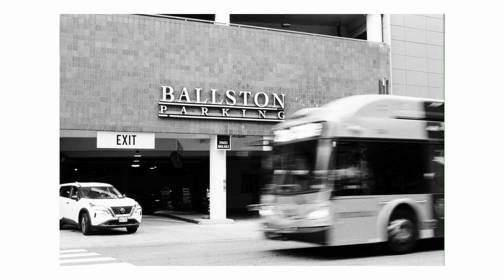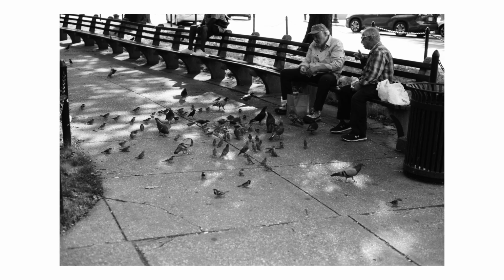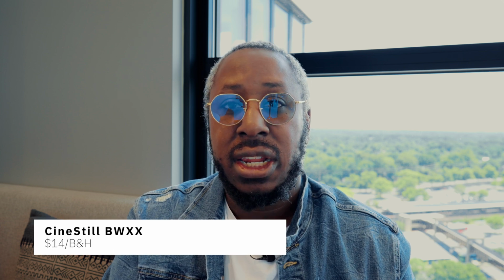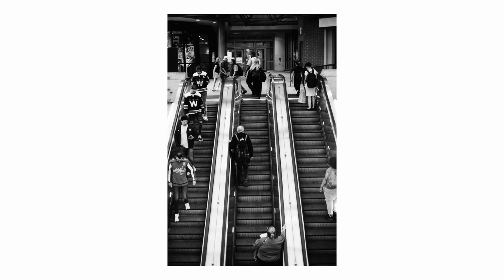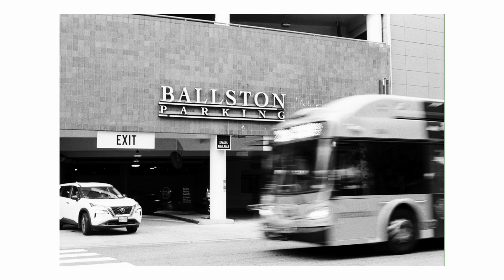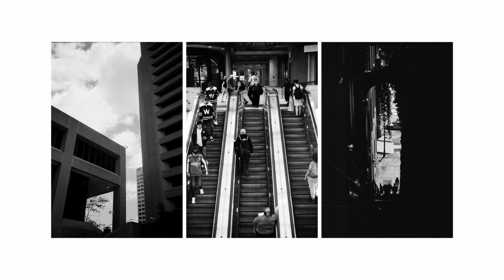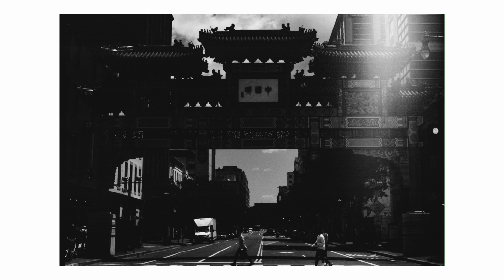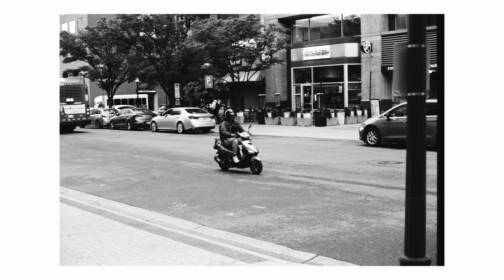Best Black & White Film for Street Photography in 2025 | Full Review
Tested out three different black and white film stocks doing street photography in DC to see which one suits my tastes the most.

Sony Alpha 7R IV
Sony FX3
16-35mm f/2.8 GM
24-70mm f/2.8 GM
70-200mm f/2.8 GM
24mm f/1.4 GM
24-105mm f/4 G